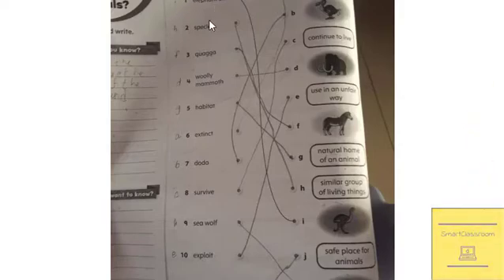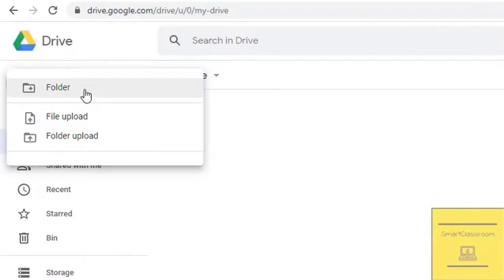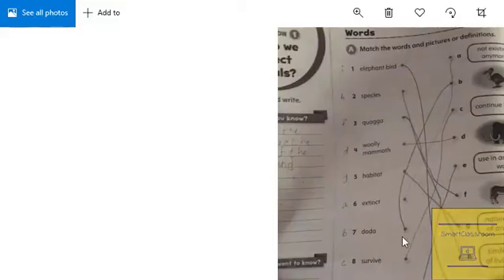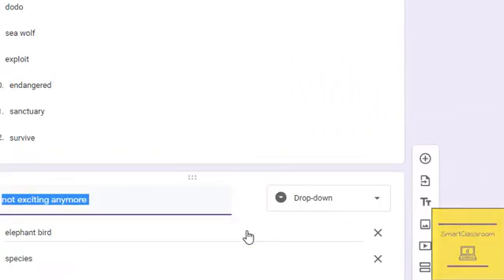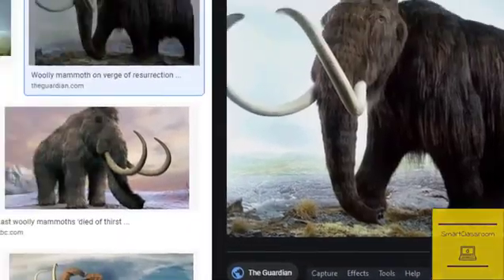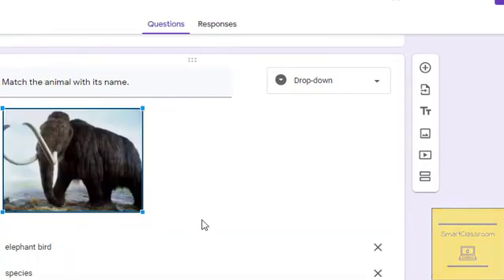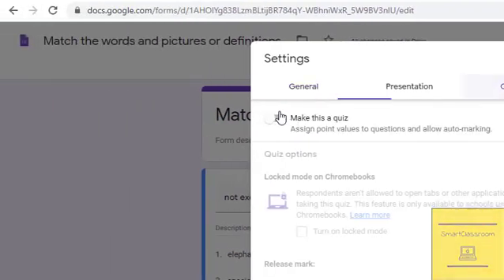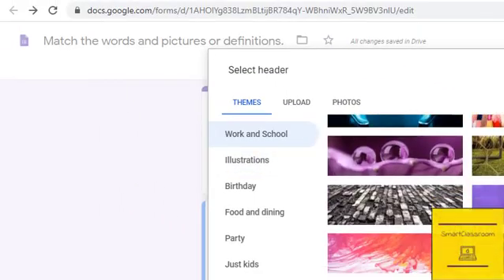How to create Match the columns with Google forms